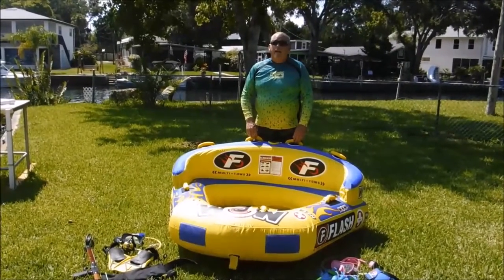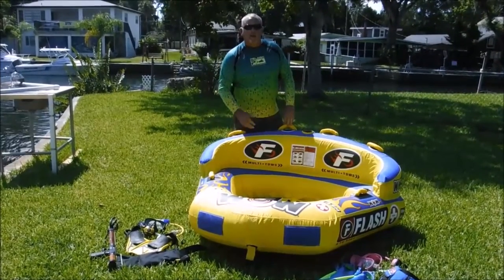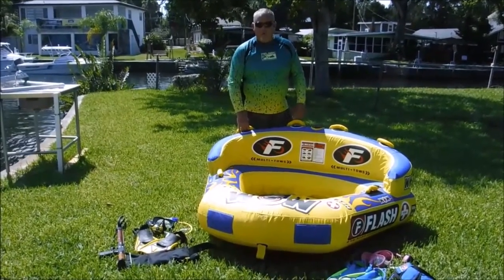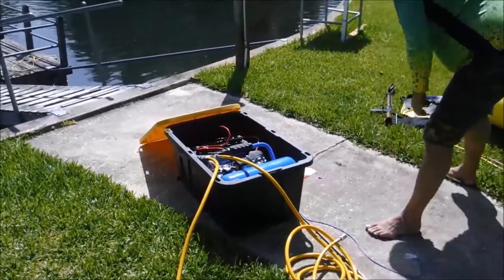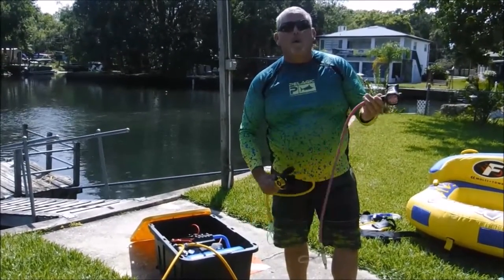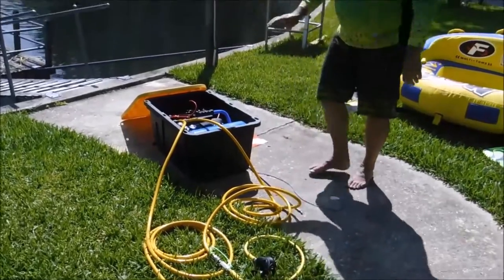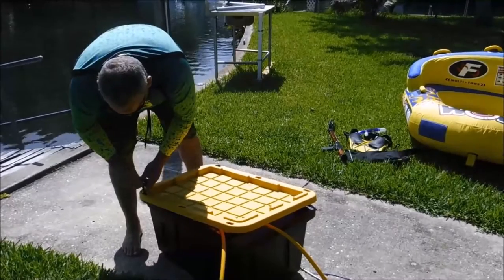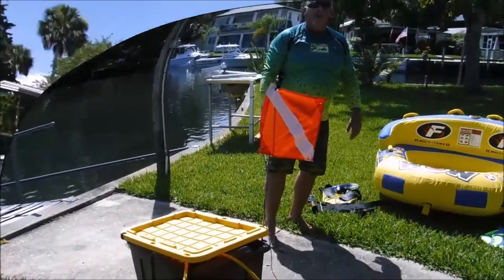How to float your Gator Gill 12 volt powered Diving Hookah System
This video will help those of you who want to use your Gator Gill away from the boat or dock .Also a great way to work right off the shore line at the beach or lake. Please keep in mind to check your tides and winds prior to using your Hookah in this manner.